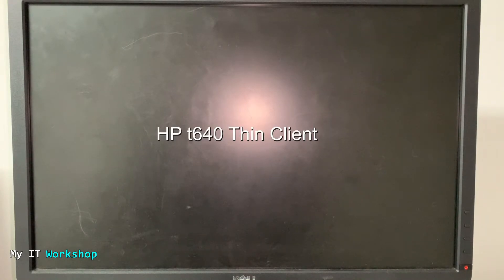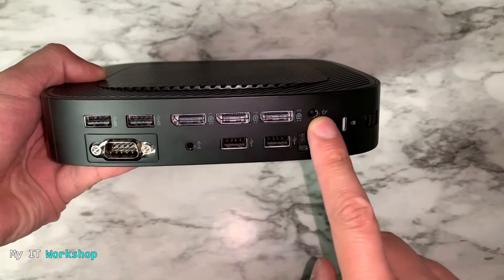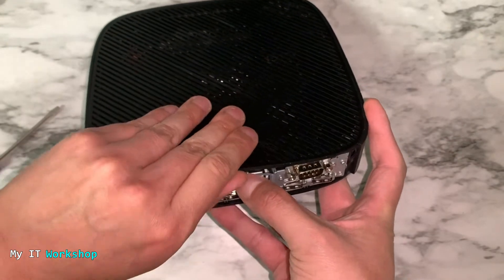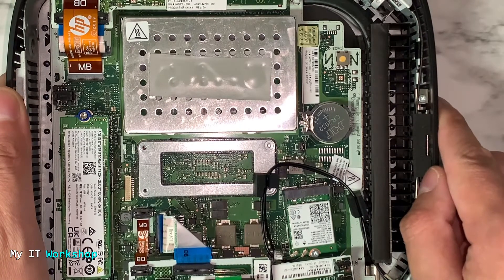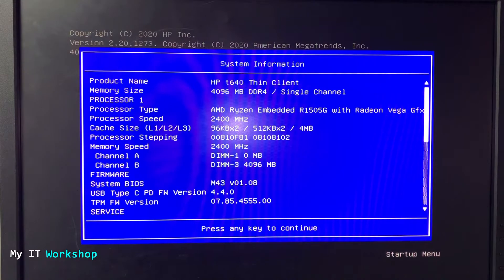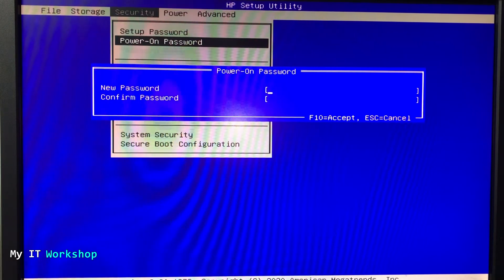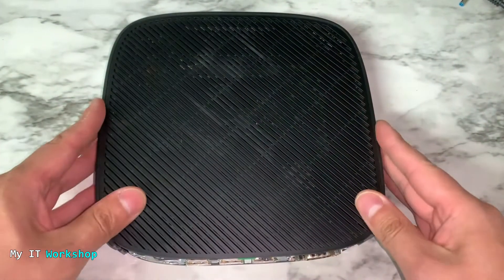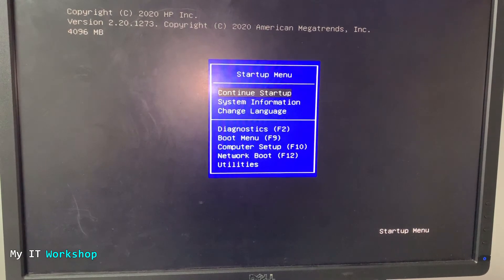Bios Password Reset | HP t640 Thin Client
Hello IT Pros, this is Alvendril! In this Video, "Bios Password Reset | HP t640 Thin Client",  I show what passwords might be configured on this device and how to reset them. As I mentioned in the video, I have a Play List where I reset the Bios password on different desktop computer models and manufacturers. Link for that playlist below.